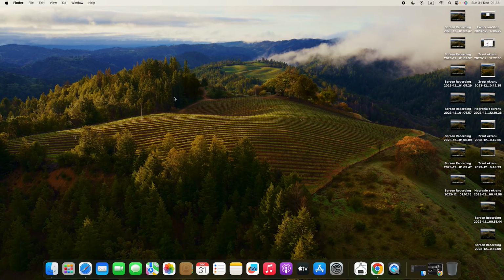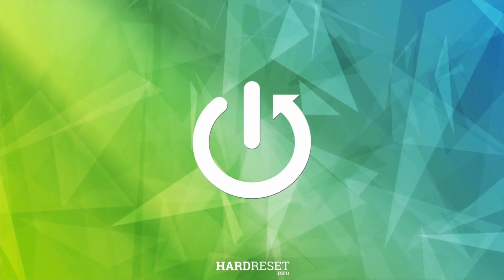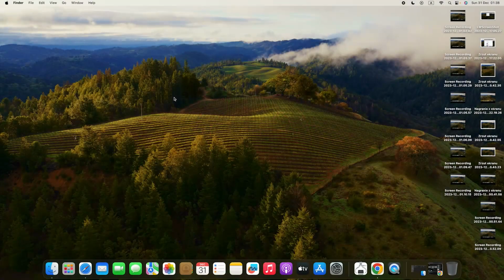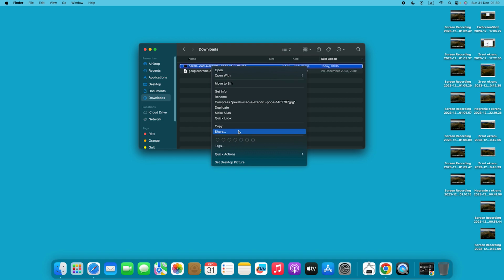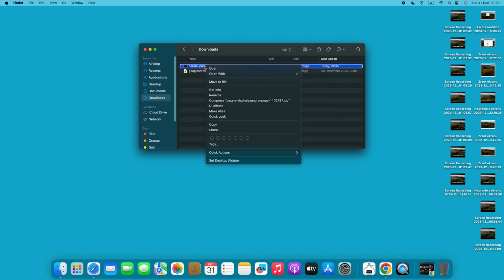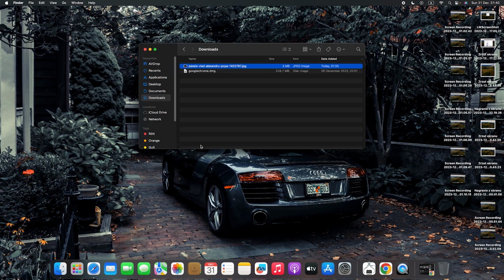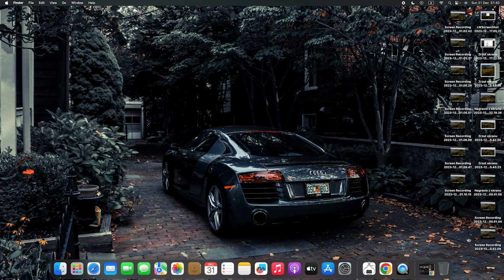How to Change Your iMac A2116 19,2 2019 Wallpaper: A Simple Guide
Transform your iMac A2116 19,2 2019's desktop into a personal masterpiece by changing its wallpaper with our easy-to-follow guide. This video tutorial will show you how to refresh your workspace by selecting and setting a new wallpaper, whether it's a stunning landscape, a personal photo, or a creative design. We cover everything from accessing your system preferences to exploring where to find high-quality wallpapers that can inspire your daily work or reflect your personal style. Additionally, we'll provide tips on how to optimize your wallpaper for the best display on your iMac's screen, ensuring your chosen image looks as good as possible. Perfect for anyone looking to personalize their iMac experience or update their setup's aesthetic, this video is a step towards making your workspace uniquely yours.

Relevant "How To" Questions for Video Content:

How to access the desktop & screen saver settings on your iMac A2116 19,2 2019?
How to select a photo from your library as your iMac wallpaper?
How to download and set a custom wallpaper on your iMac A2116 19,2 2019?
How to adjust your wallpaper settings for optimal display on the iMac?
How to use dynamic wallpapers on your iMac A2116 19,2 2019 for a changing background?